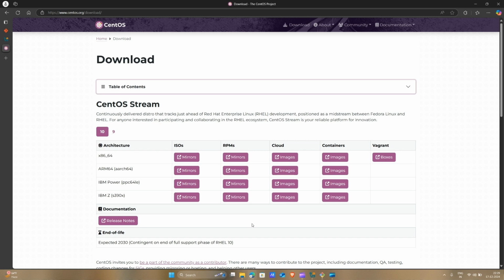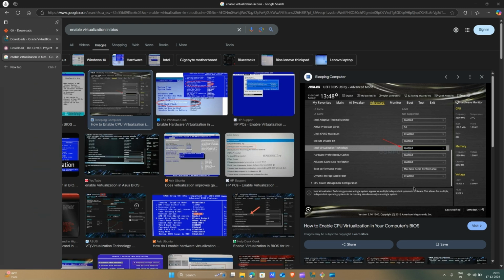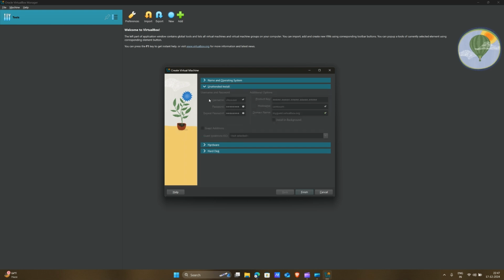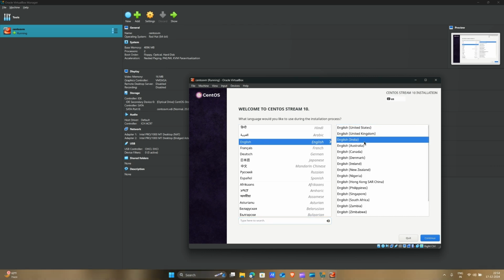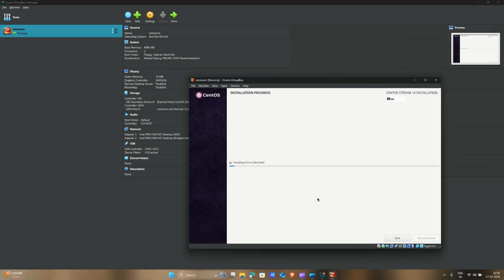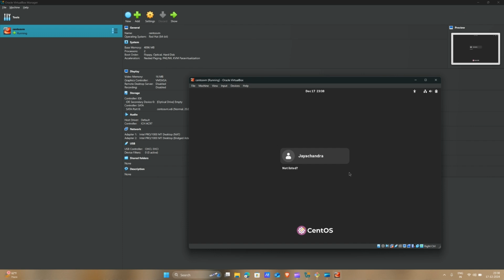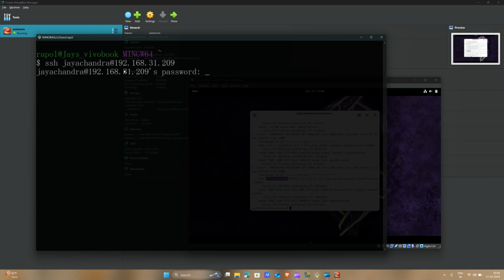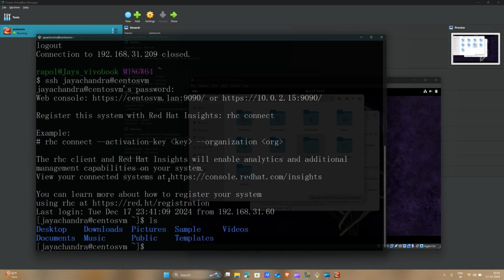Learn How to Install CentOS on VirtualBox in Just 10 Minutes!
Hello everyone, you can setup your own centos virtual machine once you completely watch this video. The Links for the prerequisites in this video are: